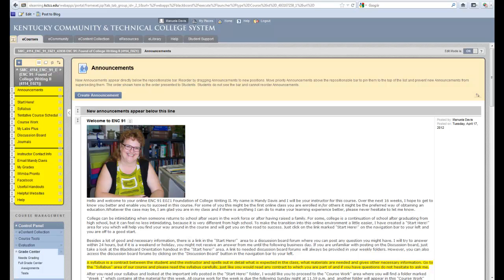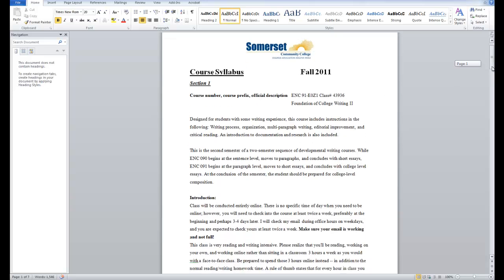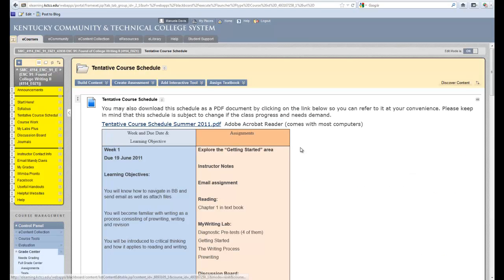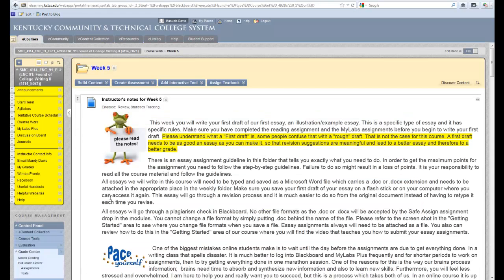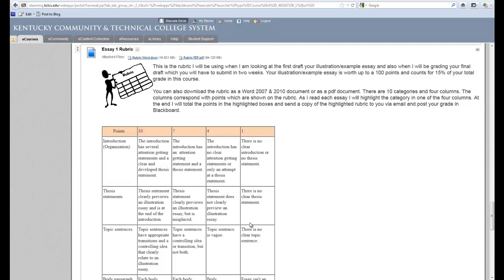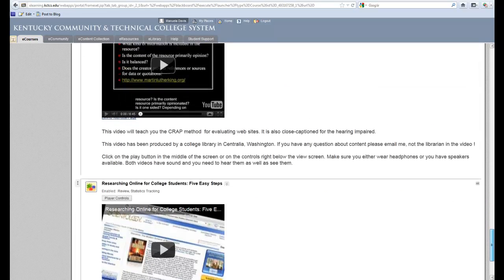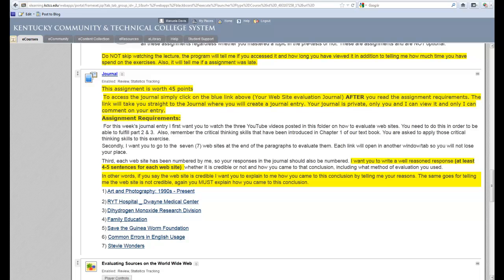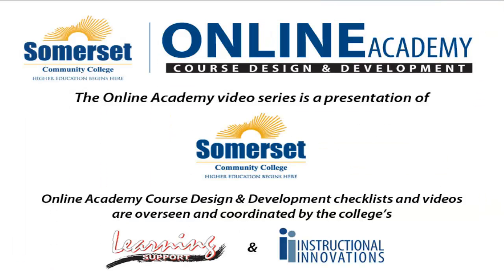Course & Learning Outcomes (Content): SCC Online Academy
This video will show some best practices for Course & Learning Outcomes for online courses.